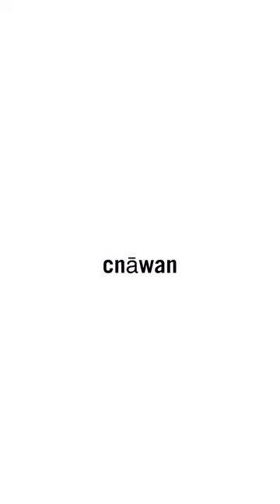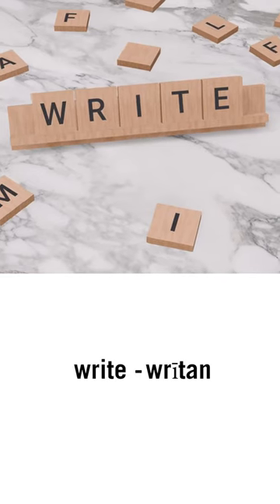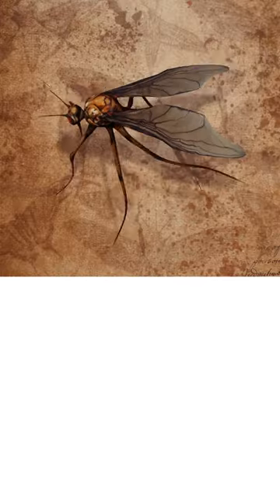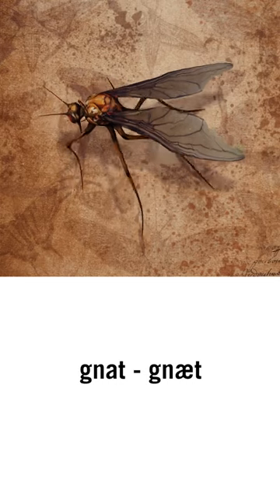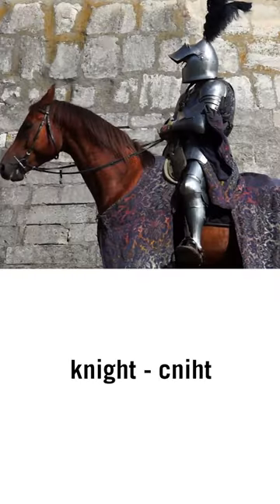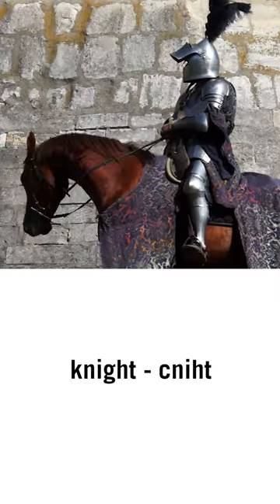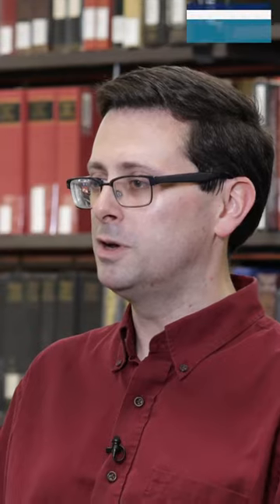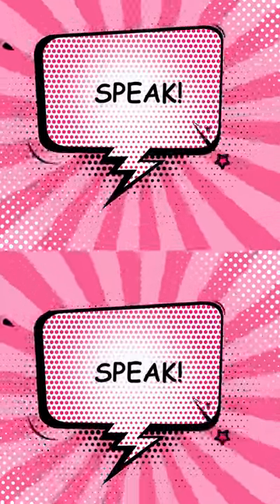Why does English have so many silent letters? | The Short Answer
The Short Answer, with Old English scholar Stephen Pelle

No, they’re not meant solely to confound schoolkids and ESL students. Stephen Pelle, editor of the Dictionary of Old English, explains why there are so many words in English like “know” and “write” and “gnat,” where the first letter seems to serve no purpose.